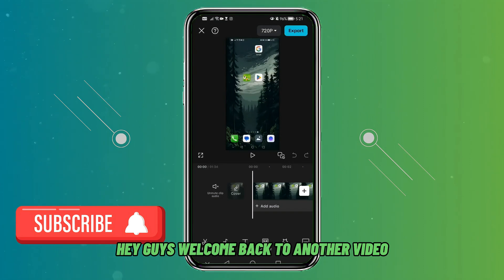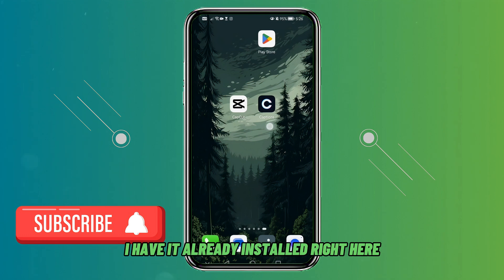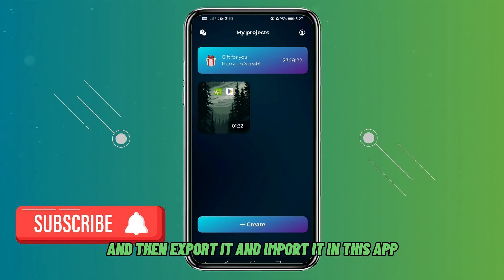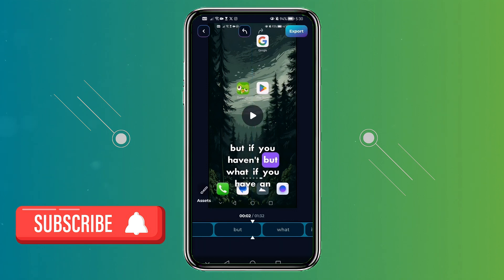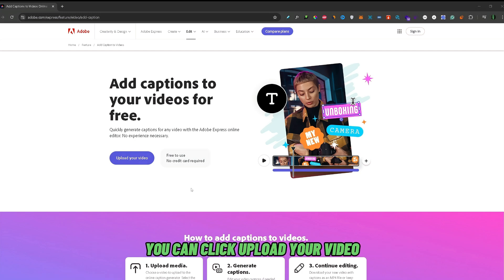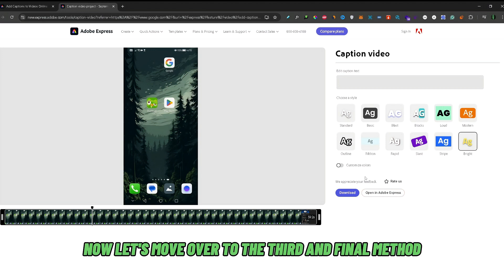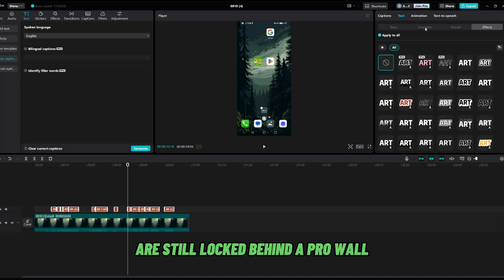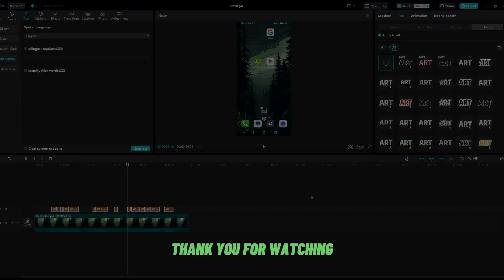How To Get CapCut Like Auto Captions For Free - ALL METHODS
Why did capcut take away free captions? If you want to know how to get free auto captions on CapCut, this guide will help you. Learn about adding auto captions on CapCut for free with the free auto caption feature. Here's a quick step-by-step guide on how to generate free captions on CapCut.This CapCut tutorial will show you how to easily get free captions and includes a useful CapCut hack for free auto captions. Yes, you can get free automatic captions with CapCut, and I’ll show you how to enable them. Follow this CapCut free captions guide for details on how to use CapCut for free auto captioning. It’s an easy and complete process with this CapCut auto captions tutorial. You’ll also learn how to add free subtitles and tips and tricks for getting the most out of the free auto captions on CapCut. Enjoy!